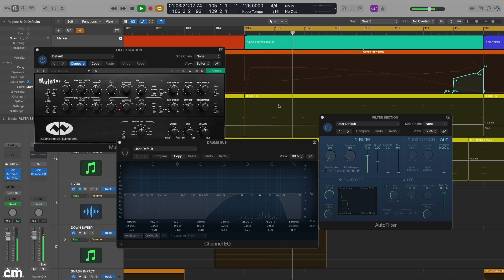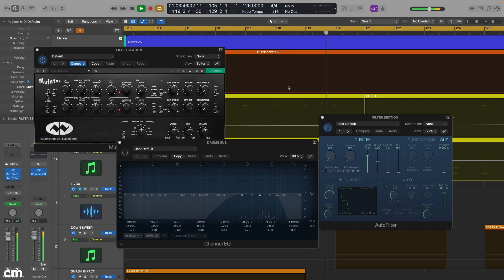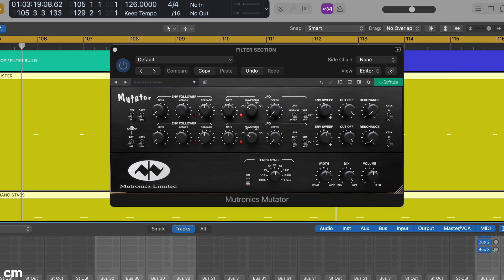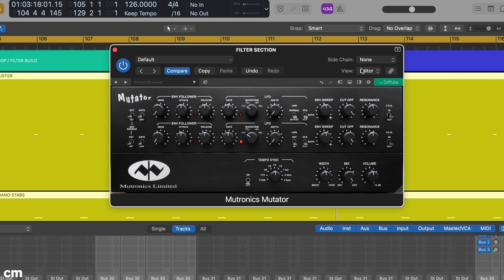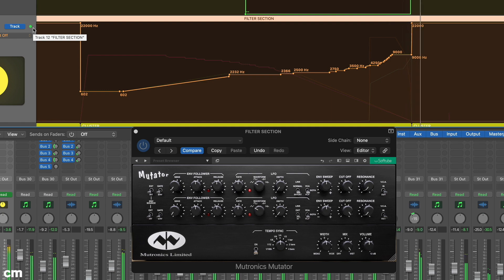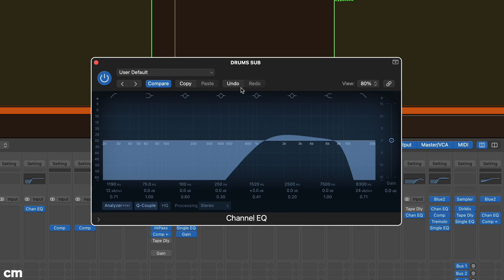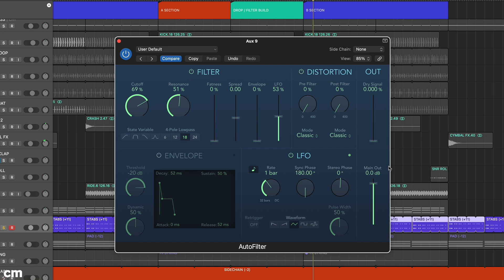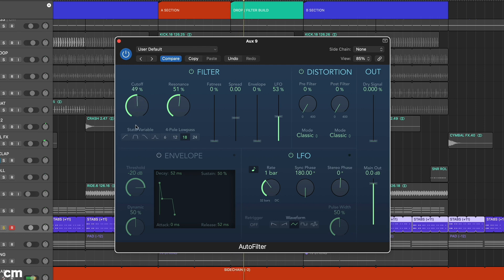Learn to use creative filtering – Mix Masterclass (Computer Music magazine)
Mixing is a combination of technical and creative decisions, and some of these decisions such as creative filtering can have a big impact on both the clarity and impact of your mix.

In this mixing masterclass, we’ll look at a bunch of creative filtering techniques, showing you how to set them up and where to use them. We’ll also delve into those classic filter designs and see what makes them desirable.

This tutorial is from issue 337 (September 2024) of Computer Music magazine. For full access to accompanying files, free software and more, buy in print or in digital format

Video by Jon Musgrave